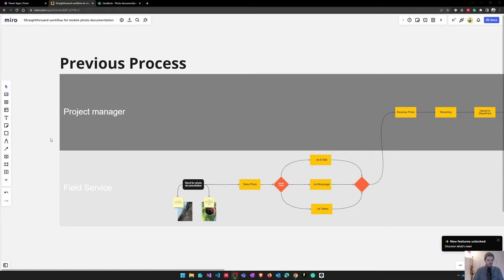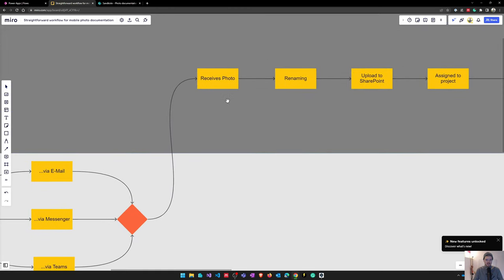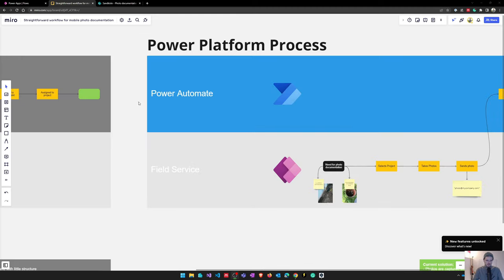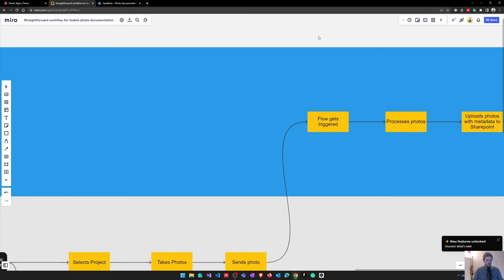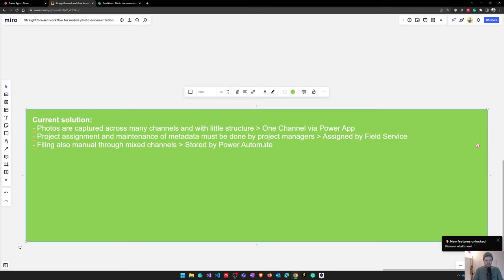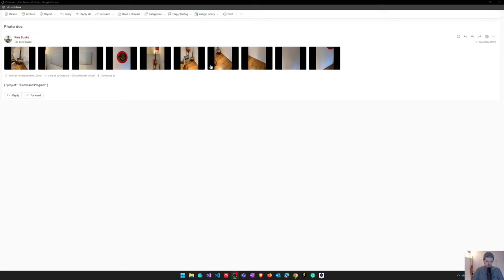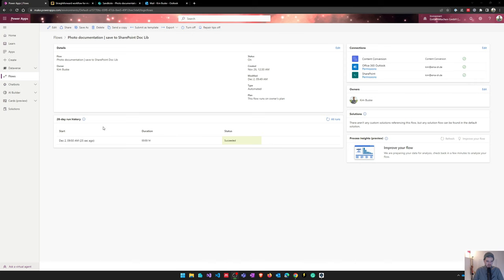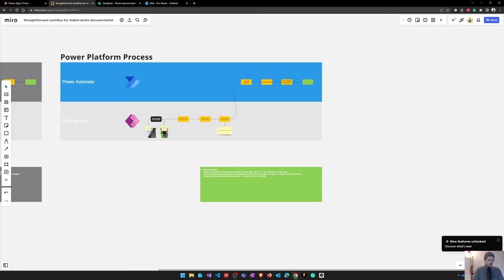Power Apps Hacks | Photo Documentation with Power Apps & Power Automate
▬ Description ▬▬▬▬▬▬▬▬▬▬▬▬▬▬▬▬▬
In our experience, the issue of photo documentation of work or defects, especially in the construction industry and where communication between office and field service is necessary, plays a central role.
Again and again, we hear from our customers that this process is not very structured, often time-consuming and involves manual work (naming, assigning, uploading, etc.).
With this solution, we want to show a simple and effective way of photo documentation using Power Apps and Power Automate.

The application including step-by-step instructions is available for free on GitHub.

► min. Microsoft Business Basic Licence
► Smartphone
► Our Power App (Taking Photos)
► Our Flow (Storing Photos)

▬ Content ▬▬▬▬▬▬▬▬▬▬▬▬▬▬▬▬▬
0:00 Intro
0:14 Current process
1:45 Power Platform Process
3:03 Power App
3:30 Outlook Inbox
4:00 Power Automate Flow

▬ EinfachMachen ▬▬▬▬▬▬▬▬▬▬▬▬▬▬▬▬▬
We want to make digitalization simple & easy. That's why we offer Power Platform consulting, training, and our standard apps to help you make digital transformation happen yourself.

▬ Say hi! ▬▬▬▬▬▬▬▬▬▬▬▬▬▬▬▬▬